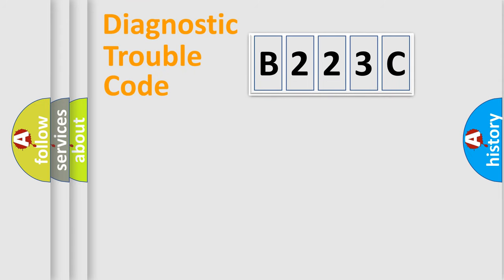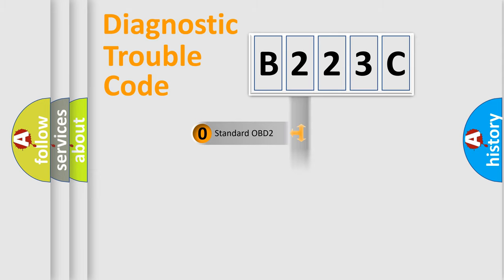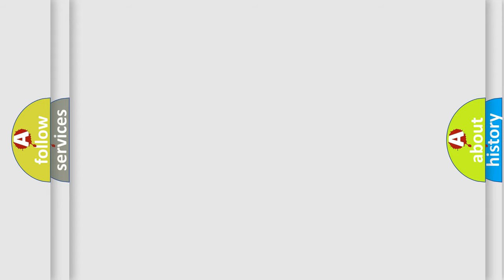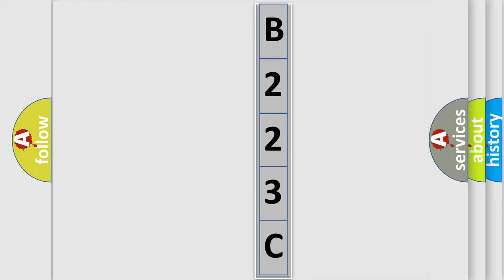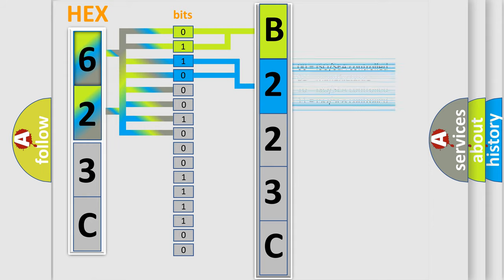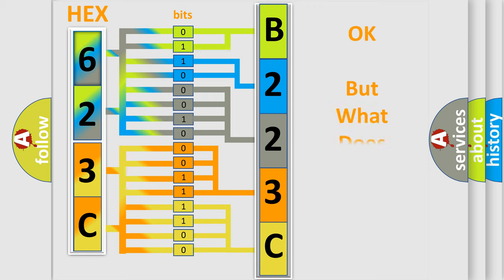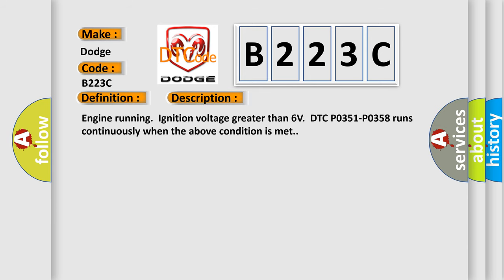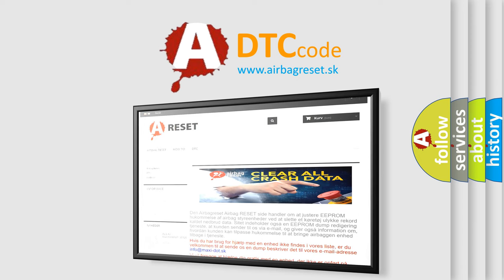DTC Dodge B223C Short Explanation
Contents:
0:21 Basic DTC analysis according to OBD2 protocol standard.
1:48 Insight into programming
2:58 A diagnostically understandable description of the Diagnostic Trouble Code
3:05 Basic error definition

Make:
Dodge
Code:
B223C
Definition:
Ignition Coil 8 Control Circuit
Description:
Engine running.Ignition voltage greater than 6V.DTC P0351-P0358 runs continuously when the above condition is met.
Cause:
The ECM detects one of the following failures on the IC circuit:An openA short to groundA short to voltage